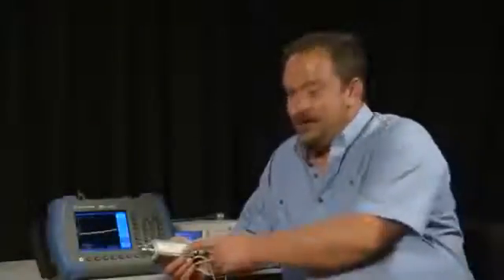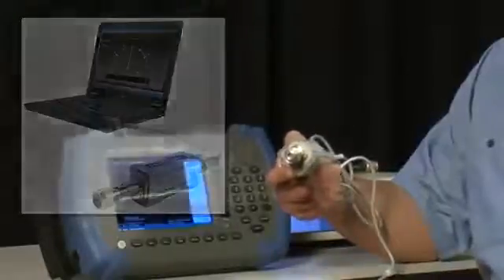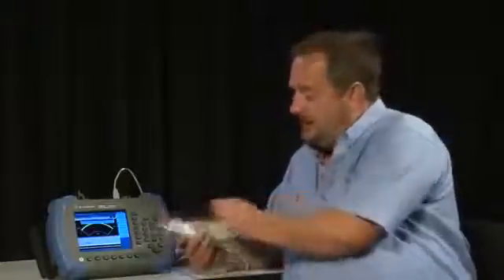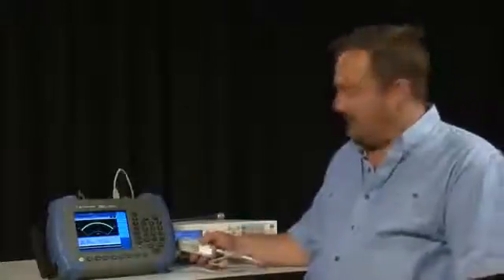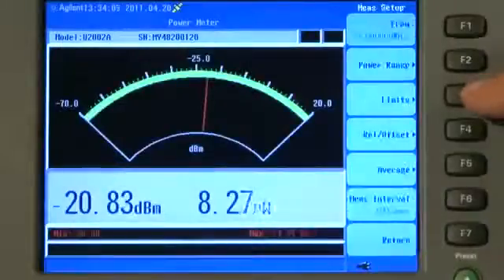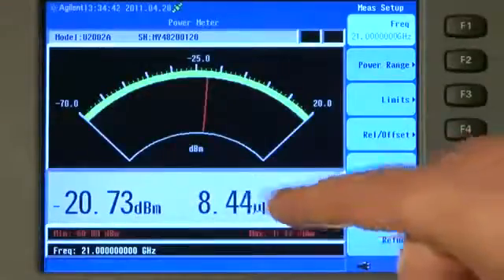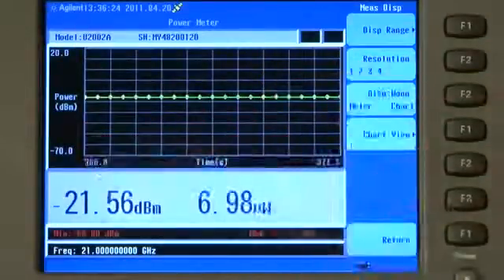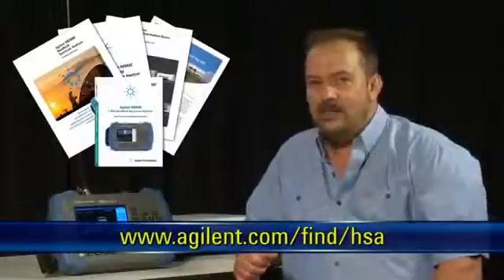Measure Power with USB Power Sensor | N9344C, N9343C, N9342C Handheld Spectrum Analyzers | Keysight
Chapter 12 - Use of a U2000 series USB power Sensor is covered. The U2000 Power Sensor is simply plugged into the USB port on the N9342C HSA, converting the 7 GHz HSA into a microwave power meter (with Option PWM). Setting up a measurement to load the correct calibration constraints is reviewed.